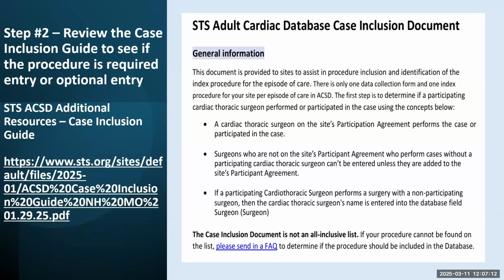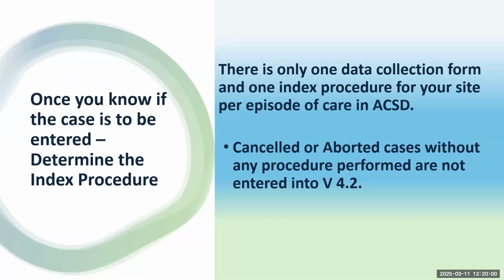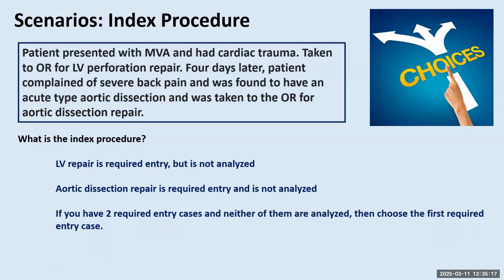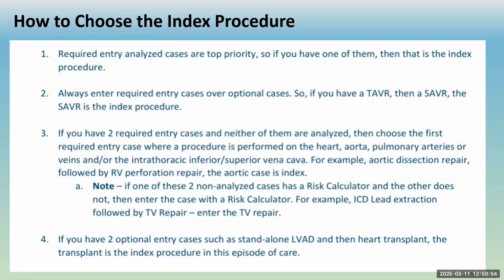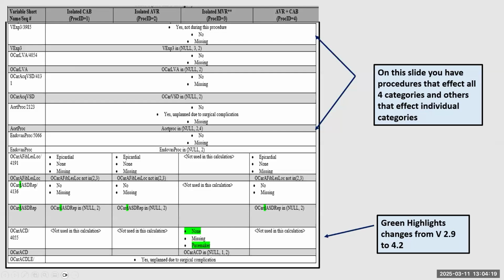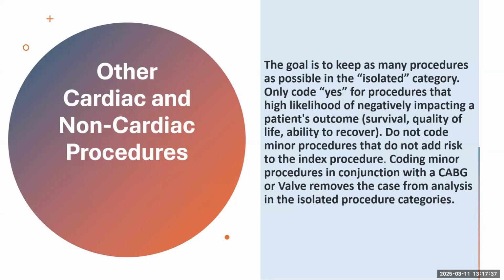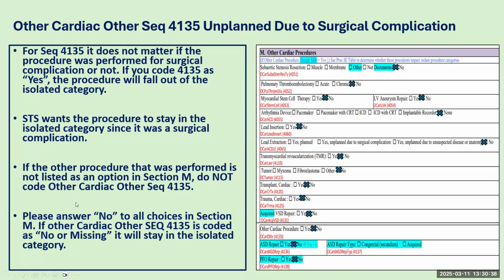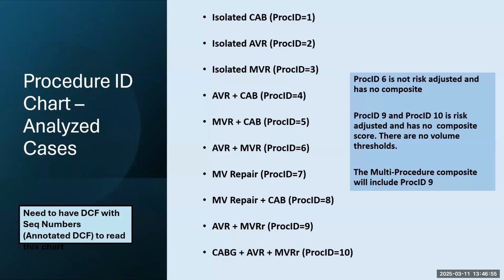ACSD Data Manager Training Webinar Session 3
This was session three of the ACSD Data Manager Training series. This session includes an overview of PROC ID, Case Inclusion and Choosing the Index Procedure.